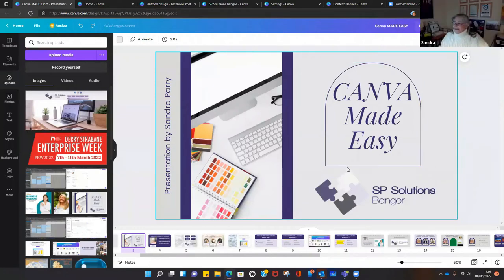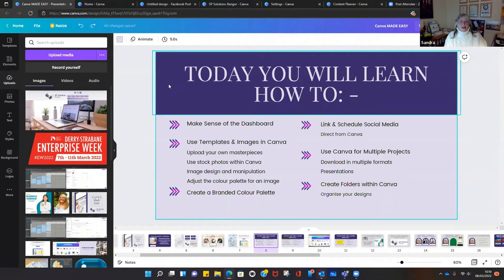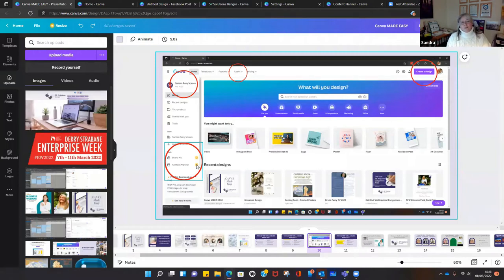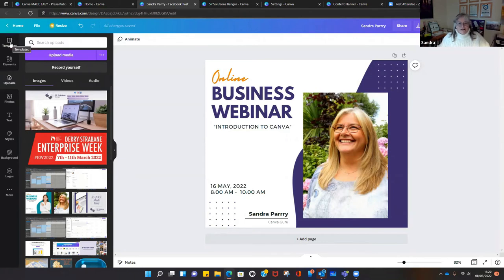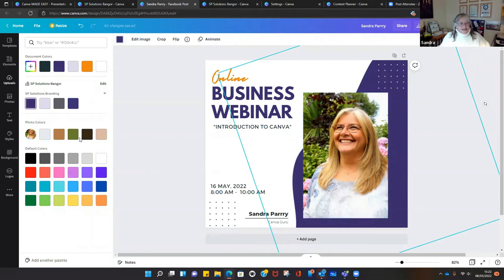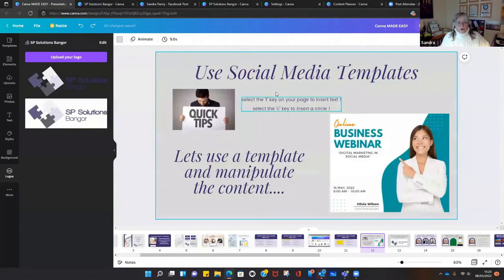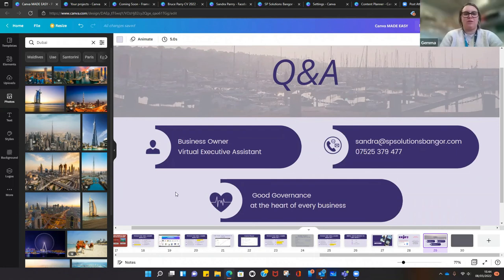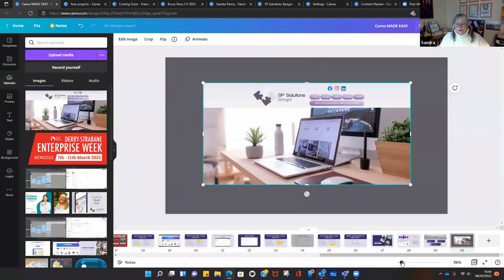Sandra Parry, Introduction to Canva- Enterprise Week 2022